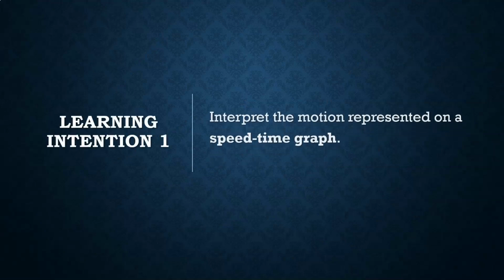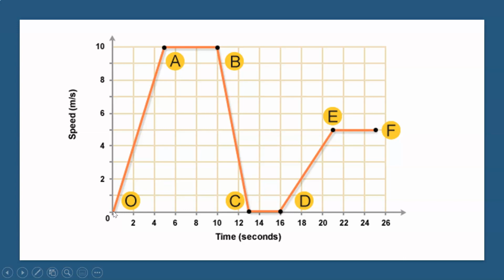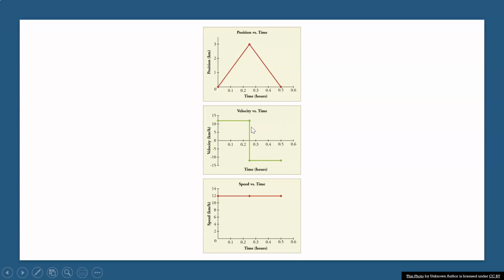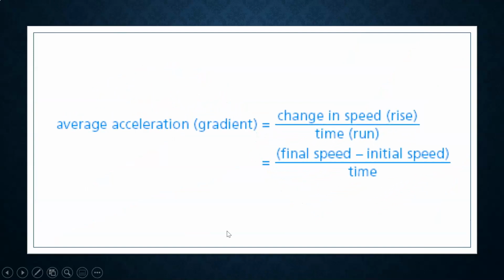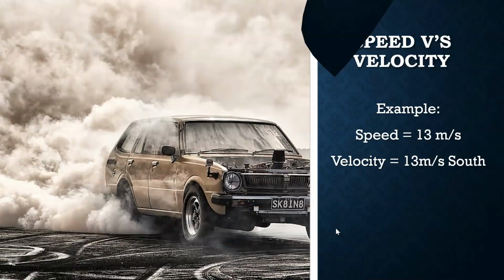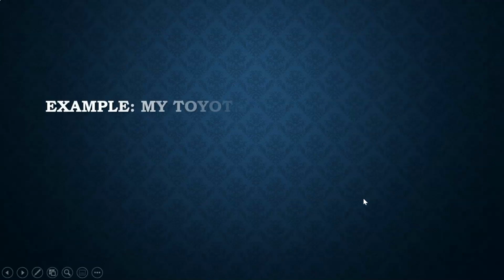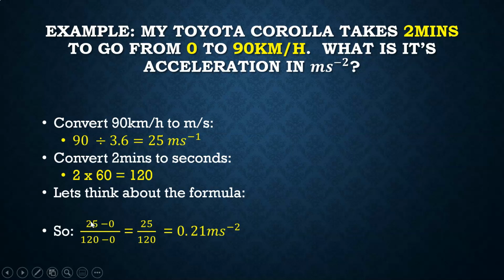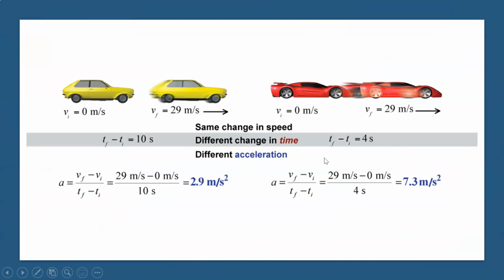Yr 10 Acceleration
0 - 0.33 : Intro
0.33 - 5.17: LI 1: Interpret the motion represented on a speed-time graph.
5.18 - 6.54: LI 2: Calculate the gradient of a speed-time graph to determine the acceleration of an object.
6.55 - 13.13 LI3: Calculate acceleration in 〖𝑚𝑠〗^(−2)